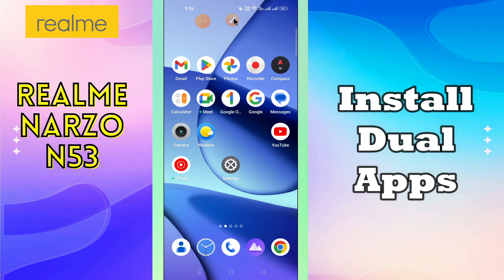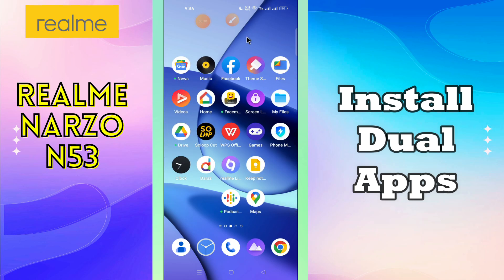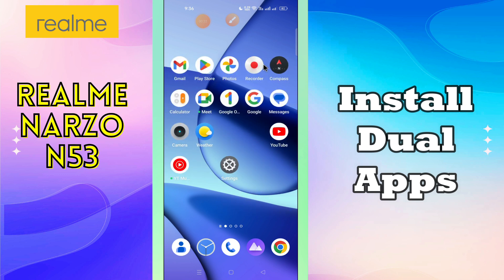Install Dual Apps Realme Narzo N53 || How to install dual apps || Dual apps settings